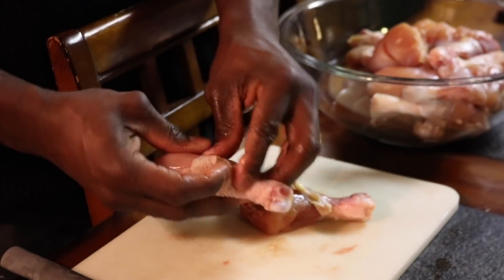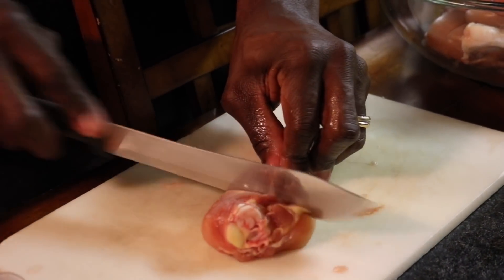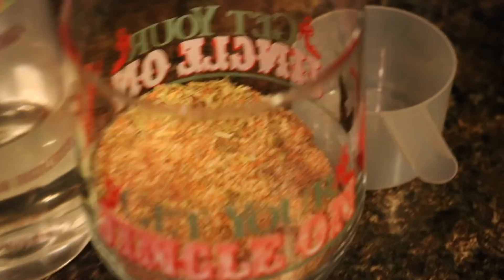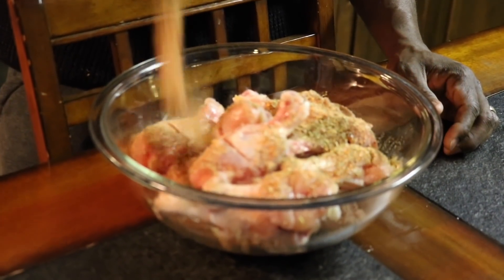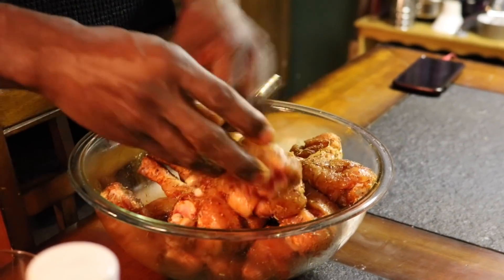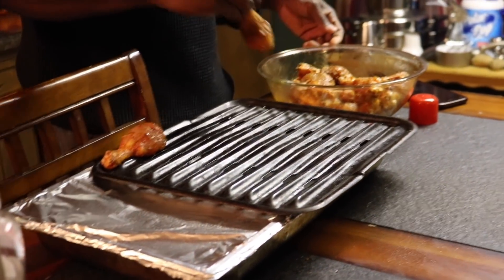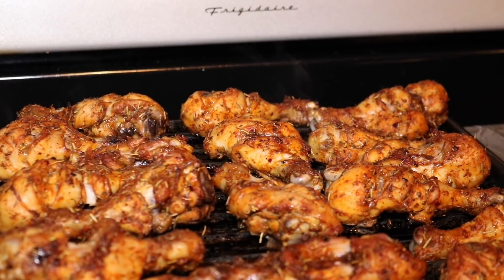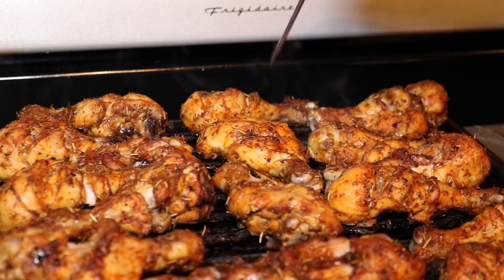How to Cook Oven Roasted Drumsticks | Juicy, Tender and Moist Chicken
What's going on Strength Team Family? How to Cook Oven Roasted Drumsticks and they will come out perfect every single time. Definitely try this recipe and let me know how you like it.